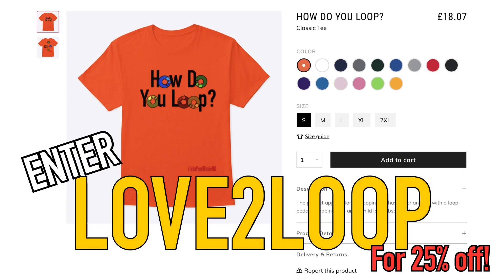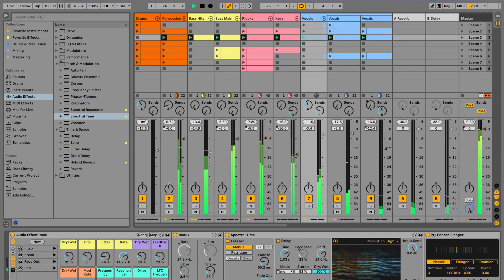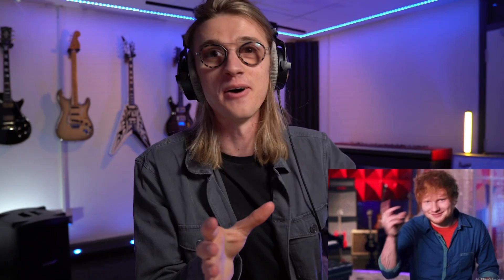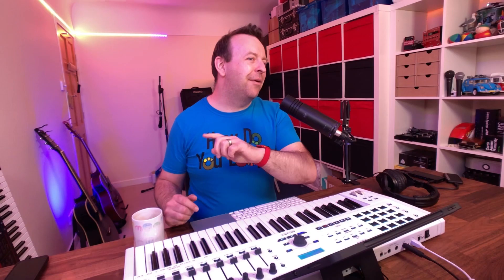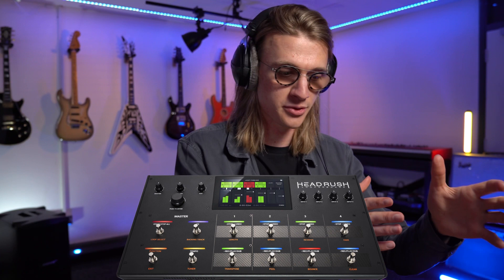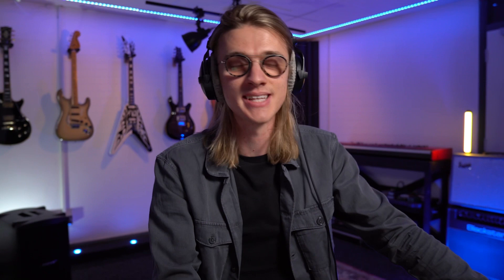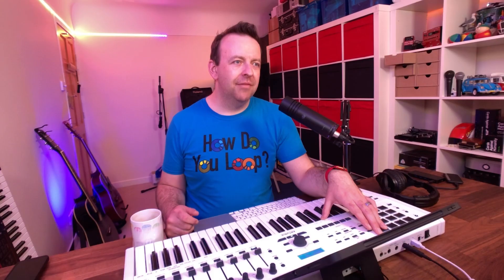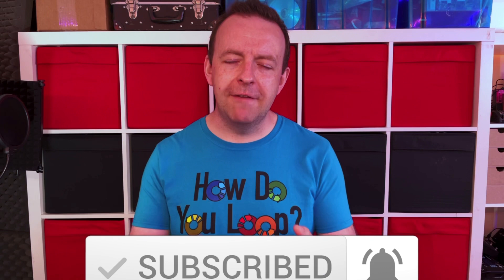How Do you Loop? - @Ben Rowlands Music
Welcome to "How Do You Loop?" In this episode, we dive into the mind of the UK loop artist Ben Rowlands and ask him how he got into looping, what equipment he uses and more importantly, gives us some amazing tips and tricks on HOW he uses it.

Buy the HOW DO YOU LOOP T-Shirt & Hoodie://

Chapters
0:00 Welcome
0:46 Ben Rowlands
1:28 Hello Ben
1:44 Hybrid Looping?
6:25: 10 Loop Pedals?
8:19 How, Who or What?
10:27 Perfect Loop Setup?
15:13 RC-505 vs RC-500?
16:13 Worst & Best About Looping?
17:43 ONE Piece of Looping Advice?
19:40 Always a Teacher?
22:13 10K & an Announcement?
23:07 Thank You Ben!

RECUT -  How much time do you spend
removing silence from your videos?
Recut can do that for you.
Recut is a Mac app that automatically edits your videos by cutting out silence.